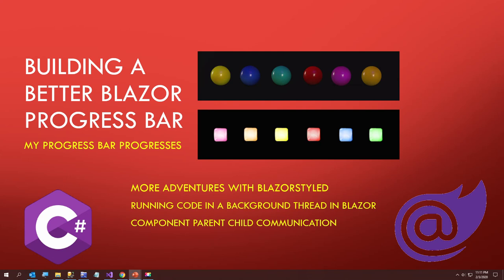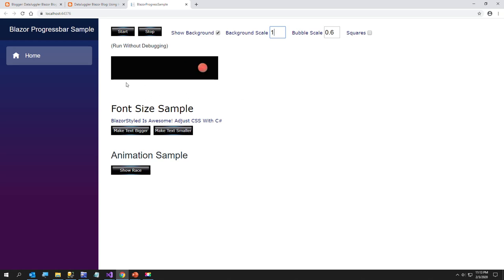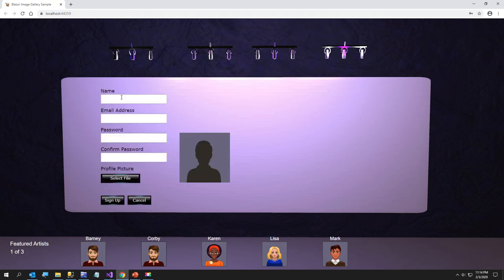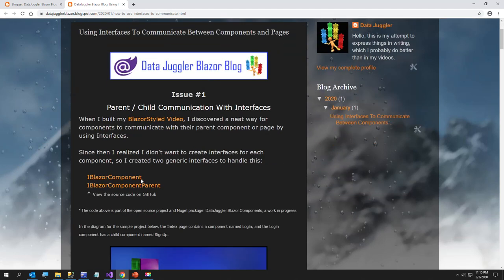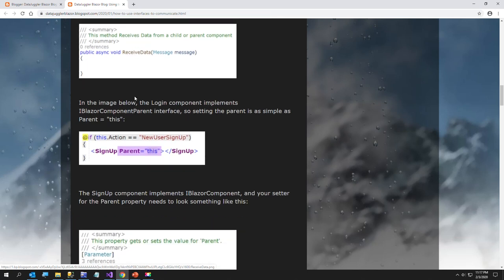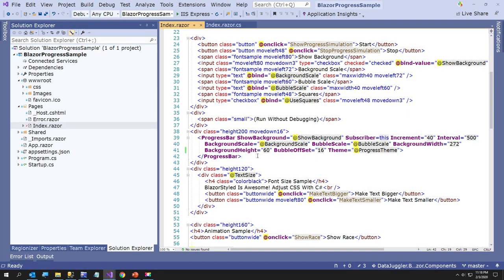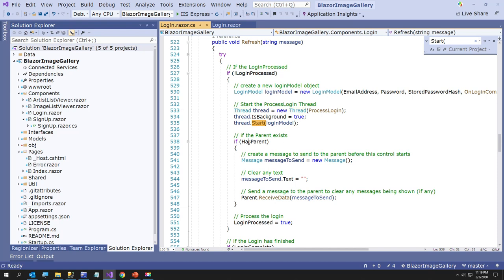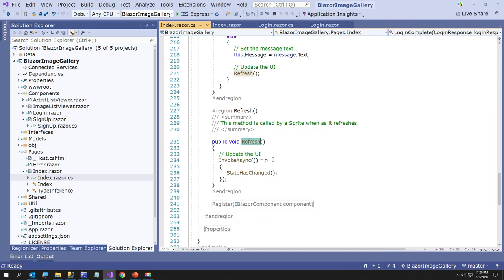Building A Better Blazor Progress Bar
This is a second video demonstrating some of the uses for BlazorStyled, by Chanan.

Nuget: BlazorStyled

Nuget: DataJuggler.Blazor.Components

Blog: Using Interfaces To Communicate Between Components and Pages

Blazor Image Gallery Sample is coming soon.